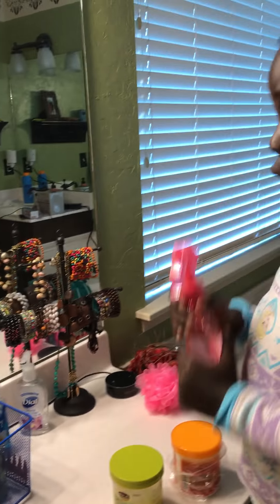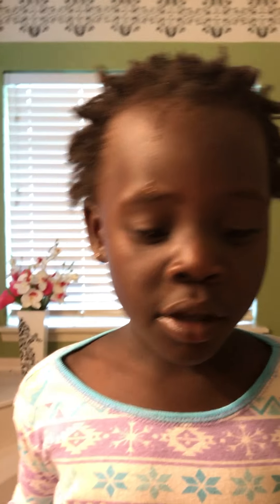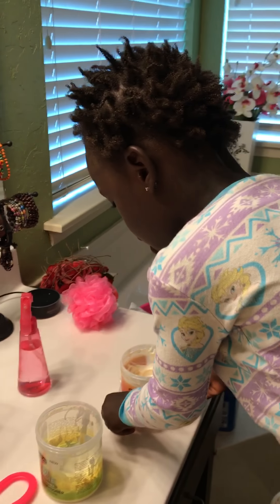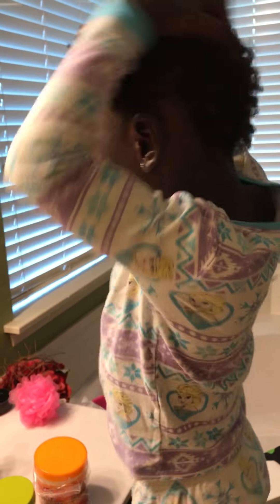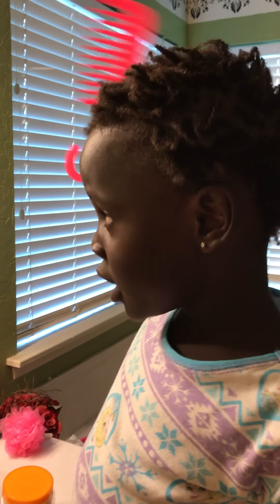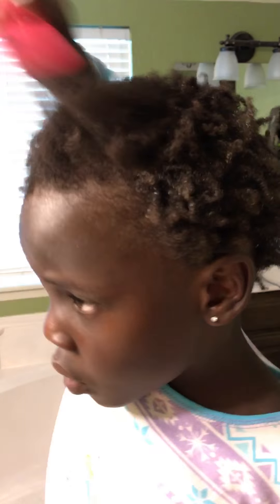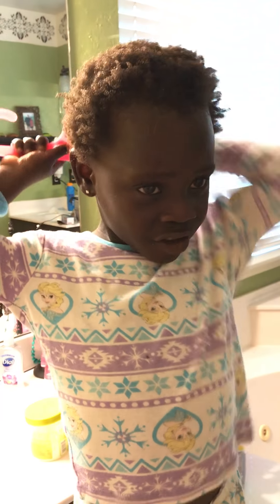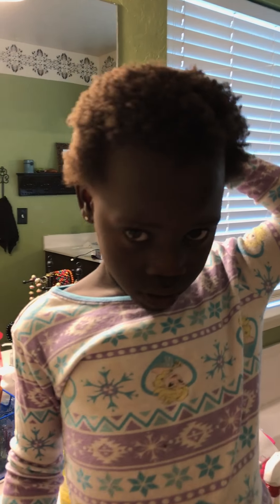Mercy's Hair Tutorial - Part 1